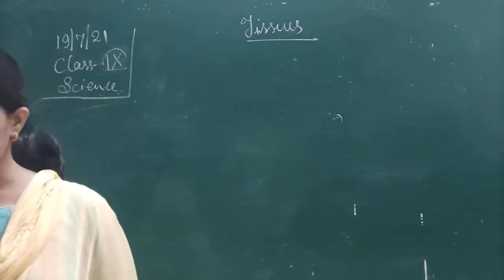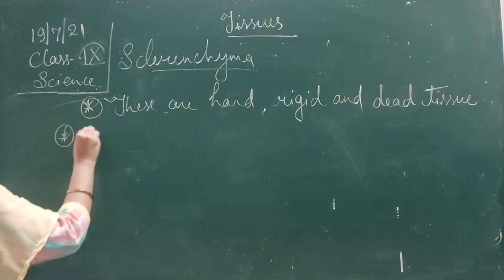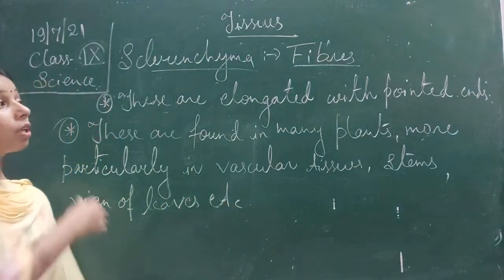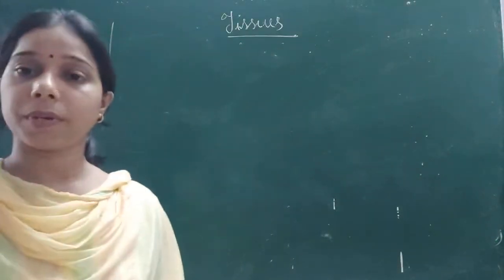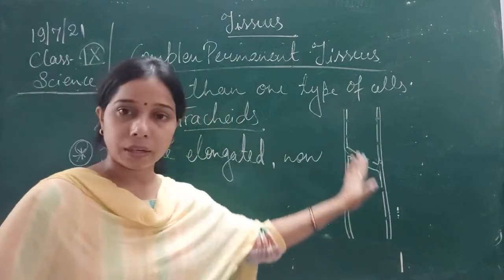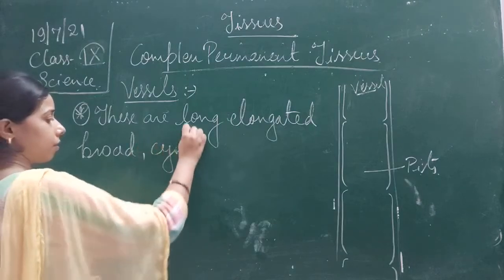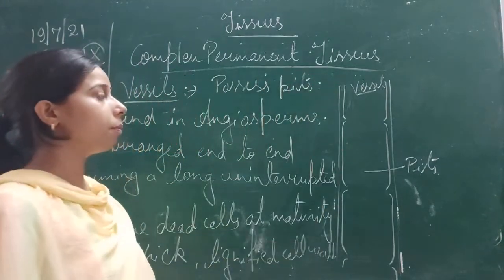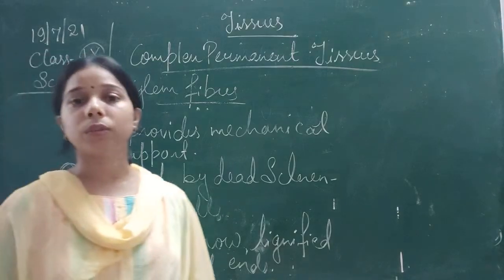Class IX Science 19 07 2021 by Ms Mridulata upadhyay Tissues